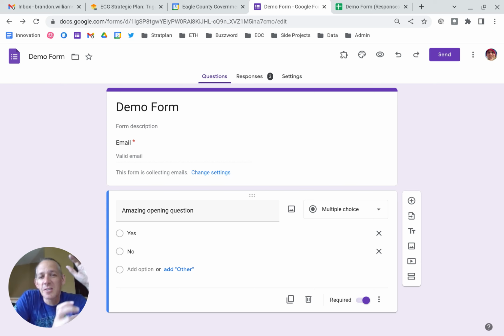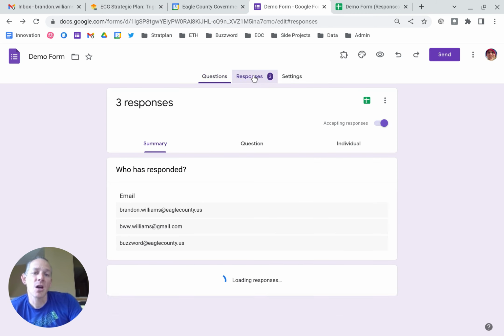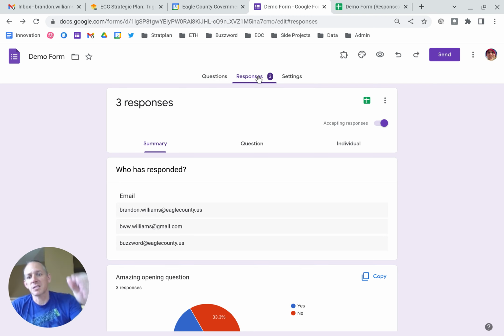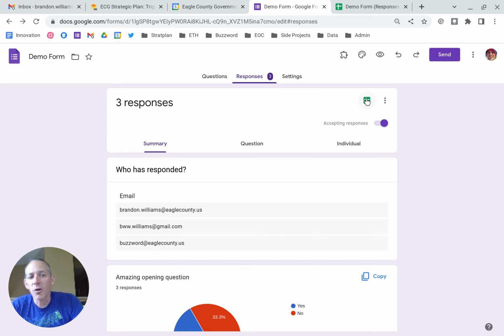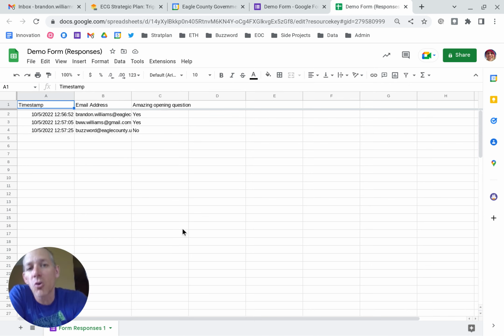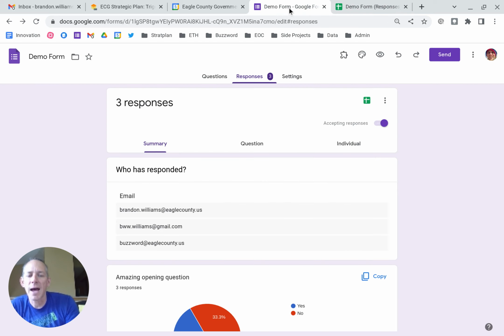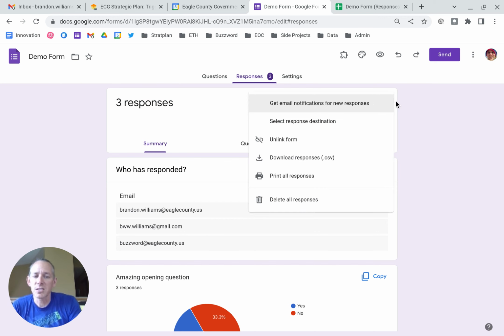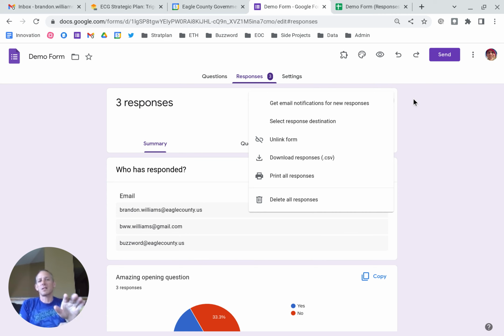My Lazy Spot - Google Forms - What Can You Do with Form Responses?